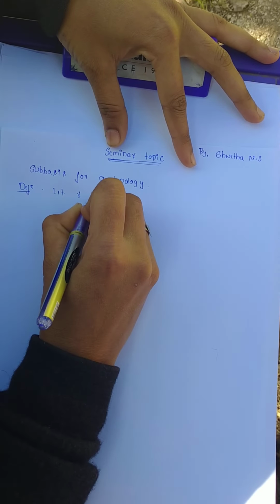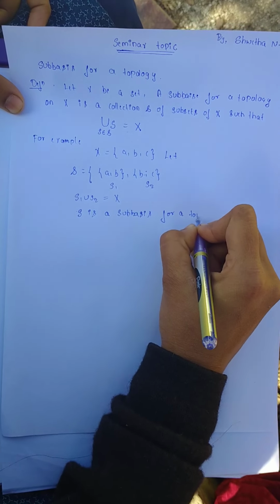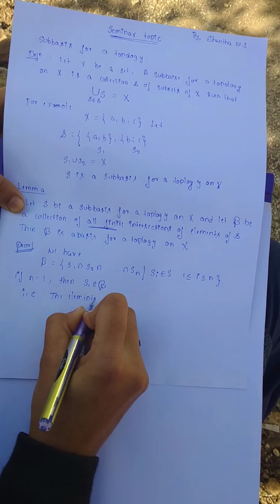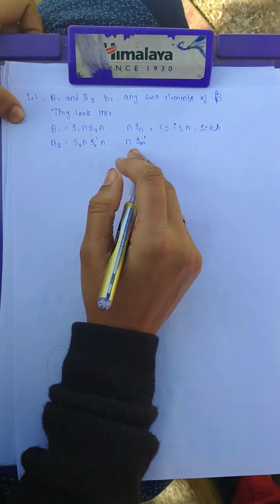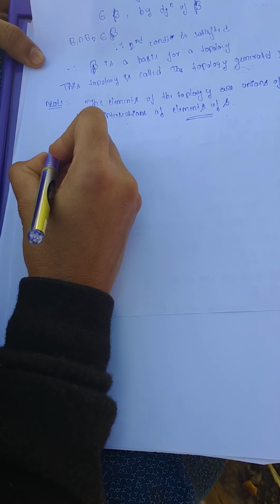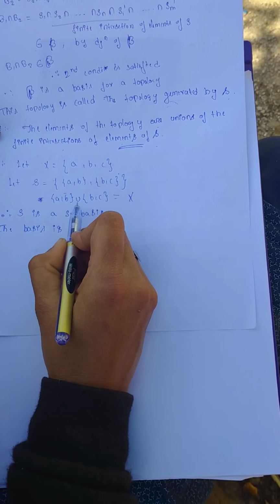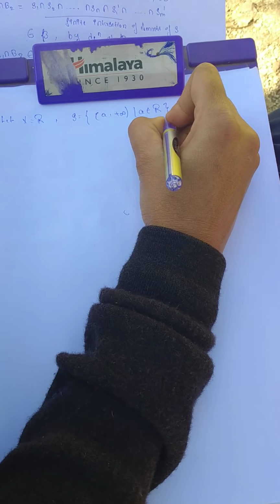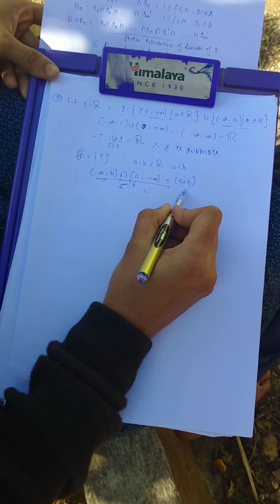sub basis for a topology